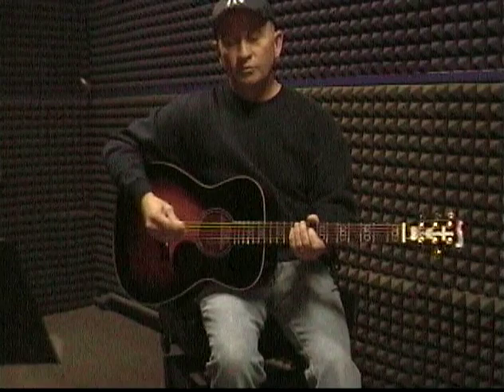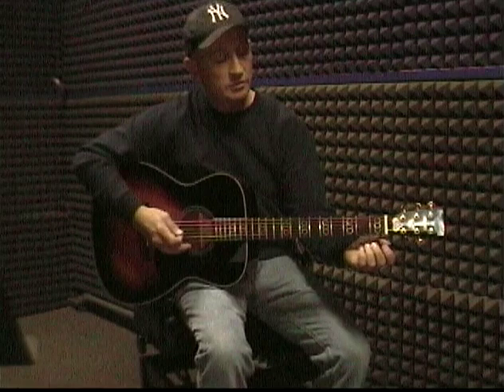Welborn Music FREE - Guitar Chord Lesson Video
Free Guitar Chord Video that we offer here at Welborn Music.  Thought we would upload it to YouTube.